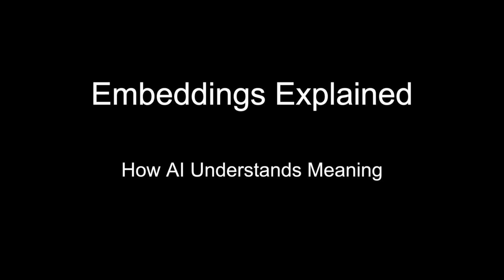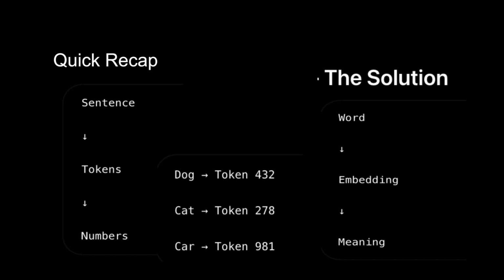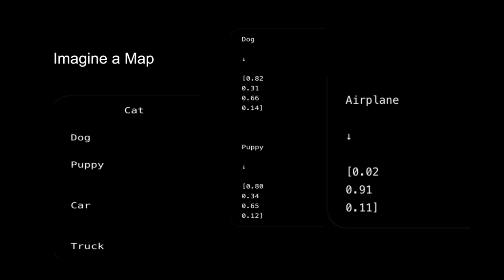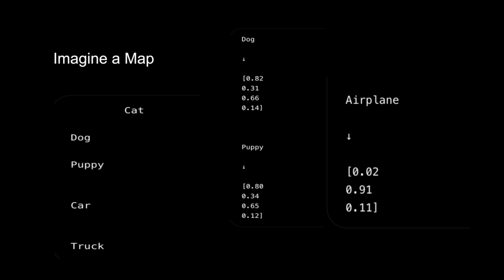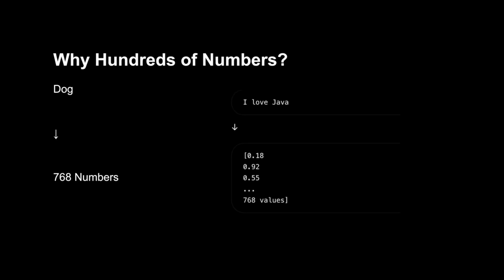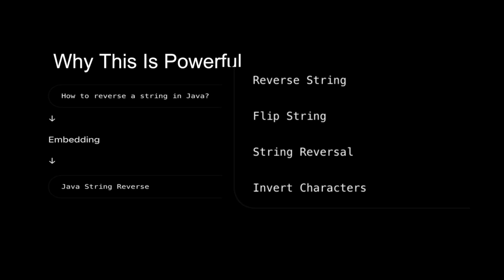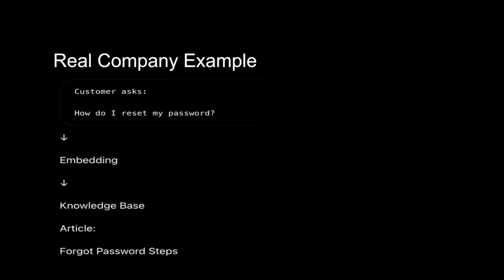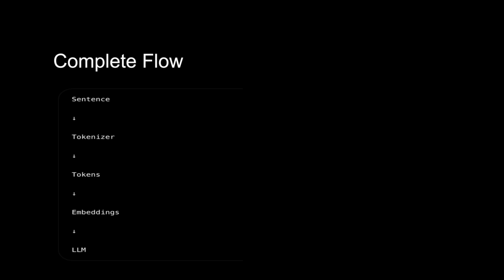Embeddings Explained in AI & LLMs | How ChatGPT Understands Meaning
Welcome to Video 6 of the AI fundamentals for Developers  series.
🚀 AI Fundamentals for Developers series

In the previous video, we learned that Large Language Models process tokens instead of words.
But tokens alone don't carry meaning.
So how does AI know that Dog and Puppy are similar?How does ChatGPT understand that "How do I reset my password?" and "I forgot my password" mean almost the same thing?

The answer is Embeddings.

In this video, we'll learn one of the most important concepts in Artificial Intelligence and Large Language Models.
You'll understand what embeddings are, why they're needed, how they represent meaning, and why they're the foundation of technologies like Semantic Search, Vector Databases, and RAG (Retrieval-Augmented Generation).

📚 Topics Covered
✅ What are Embeddings?
✅ Why Tokens Are Not Enough
✅ Token ID vs Embedding
✅ How AI Understands Meaning
✅ Word Embeddings
✅ Sentence Embeddings
✅ Semantic Similarity
✅ Keyword Search vs Semantic Search
✅ Real-World Examples
✅ Embeddings in ChatGPT
✅ Embeddings in RAG
✅ Embeddings in Vector Databases